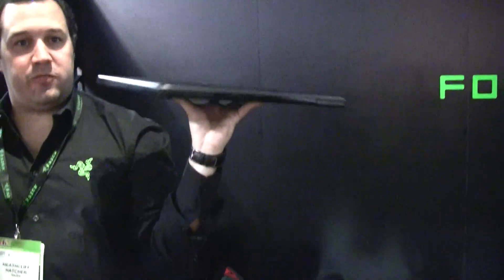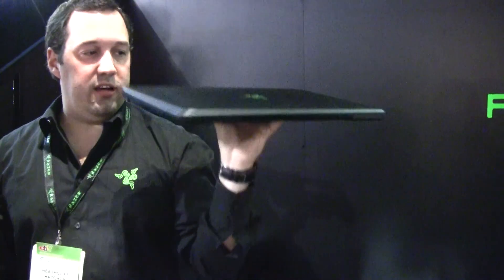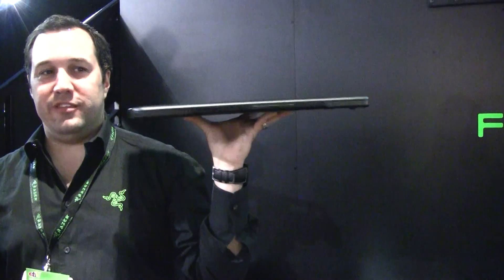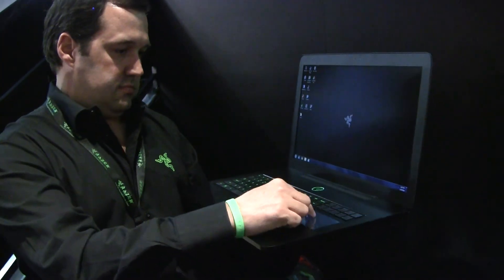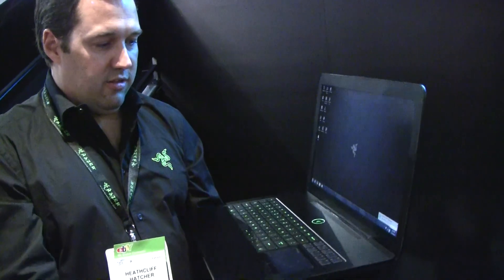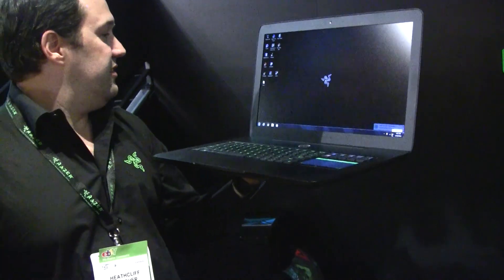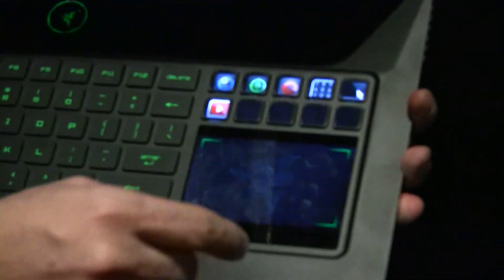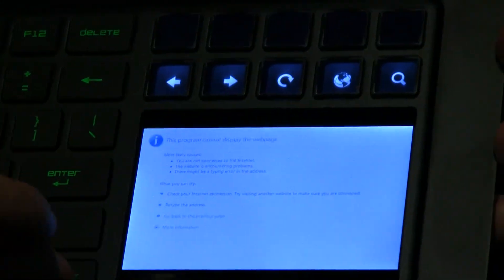Razer Blade Demo Part 1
Razer Laptop Demo